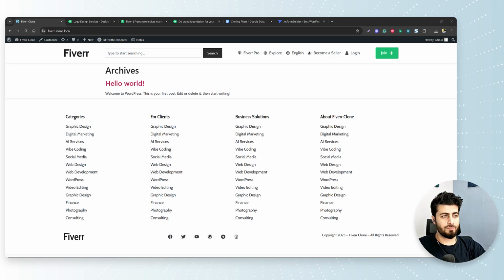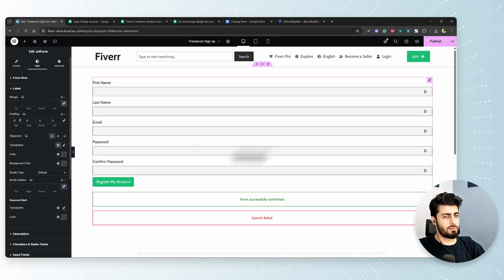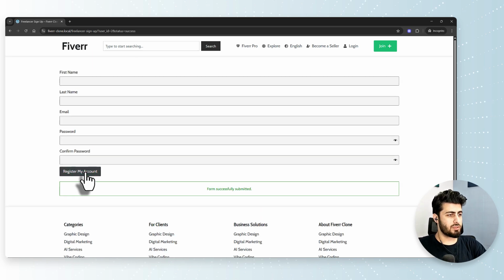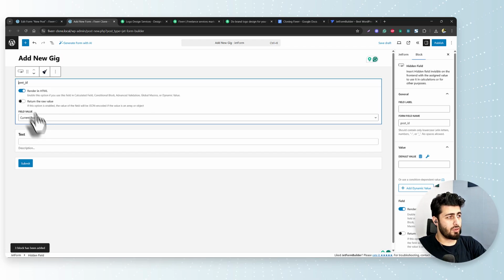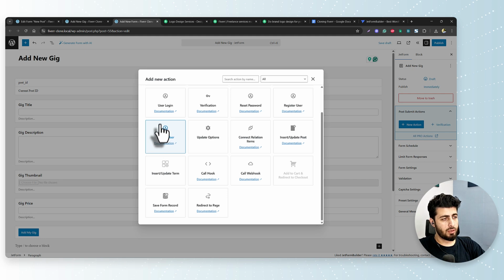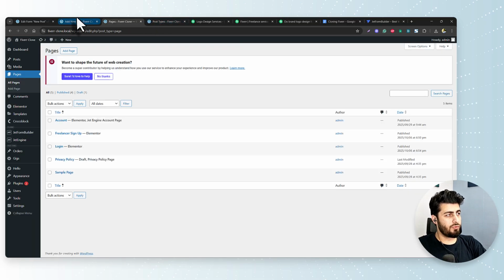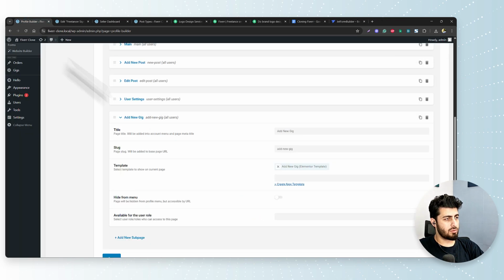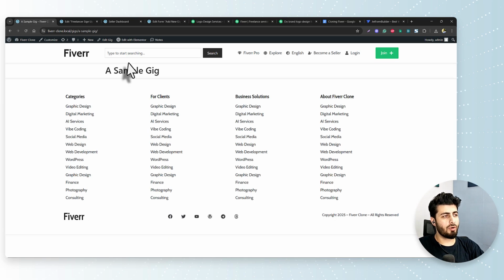Cloning Fiverr - Seller Sign Up & Adding Gigs Pages | Part 6 | Elementor | JetEngine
In the part 6 of the series where we clone Fiverr into WordPress, we are going to create sign up and login pages. Here users will be able to sign up and login  on their dedicated pages. Users will be also able to create gigs easily without an issue.